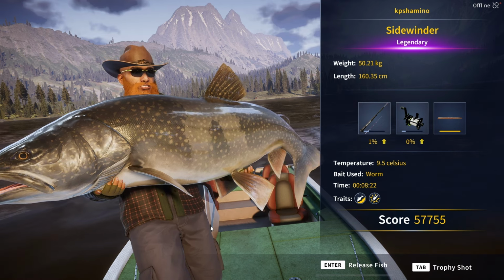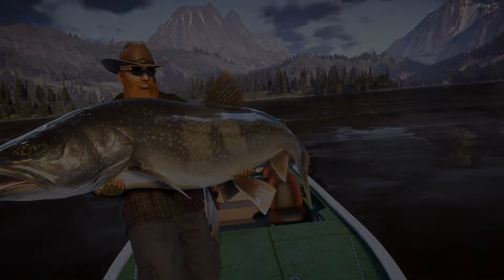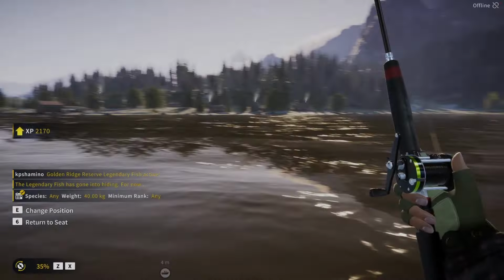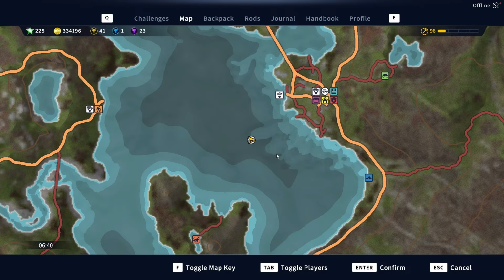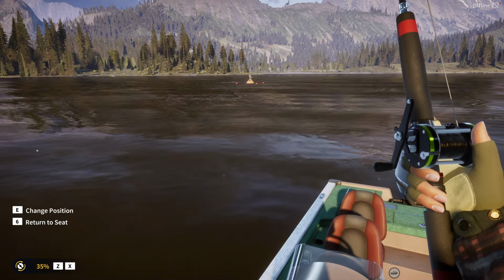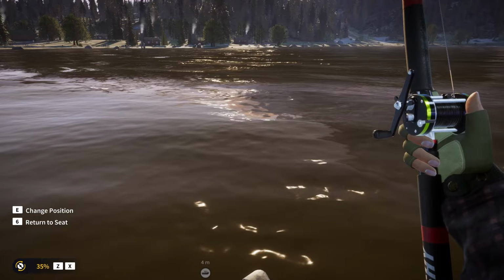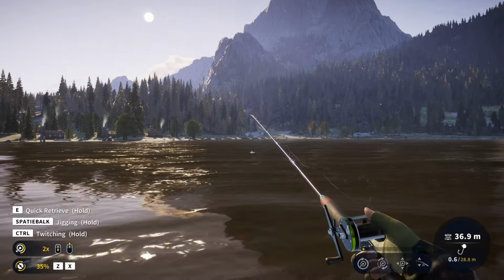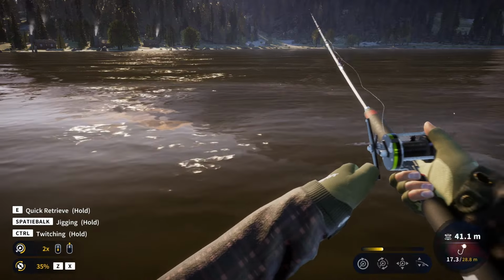Call Of The Wild The Angler,Location Legendary Sidewinder,Week May 23 Golden Ridge